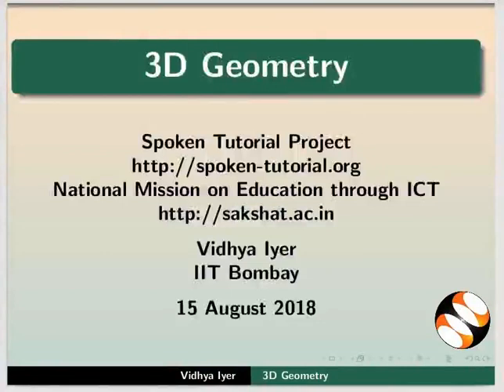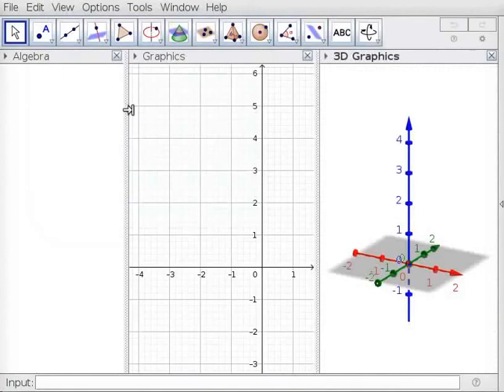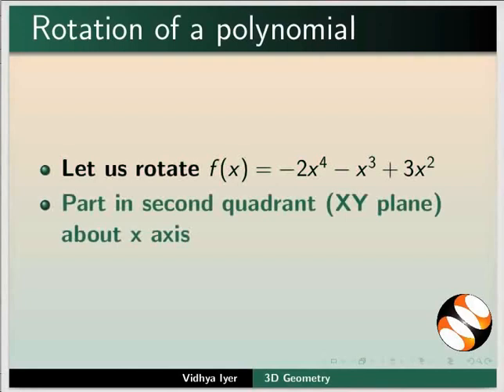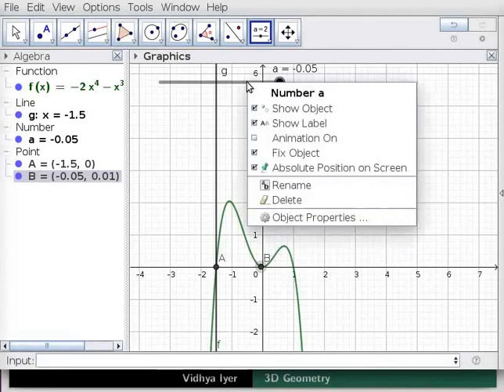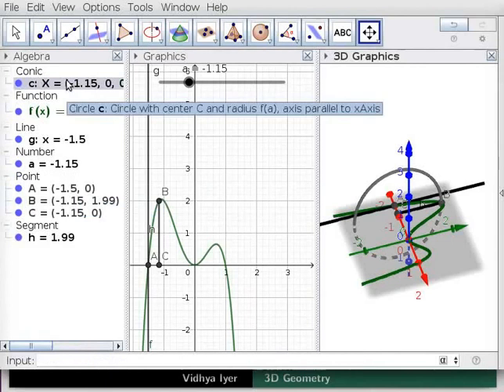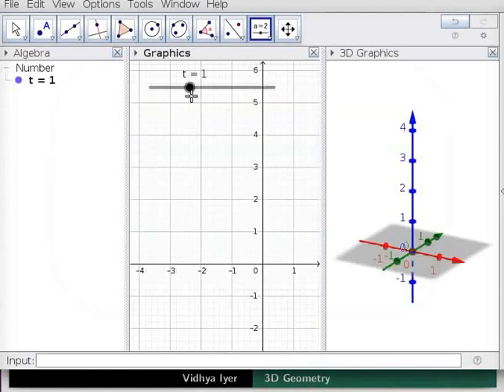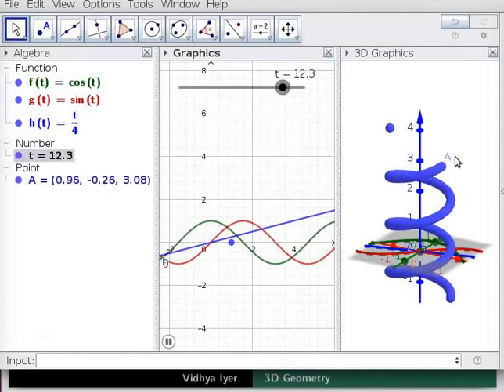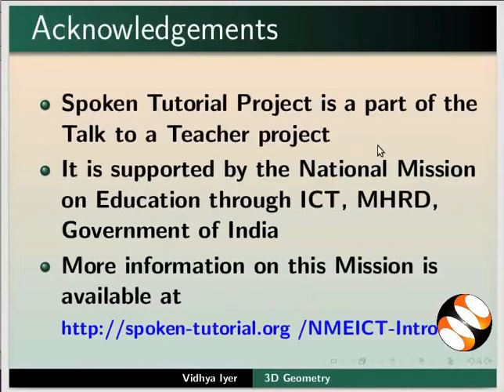3D Geometry - English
3D Geometry - English